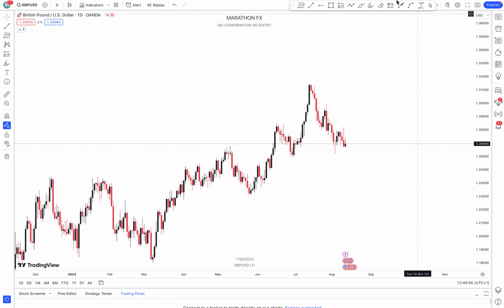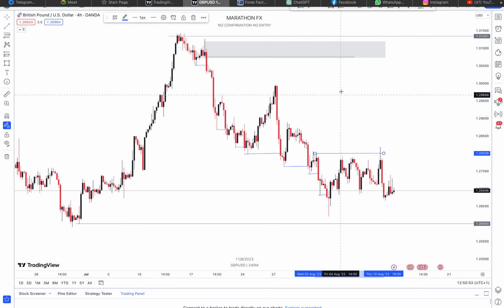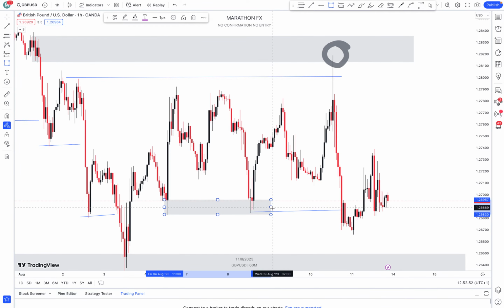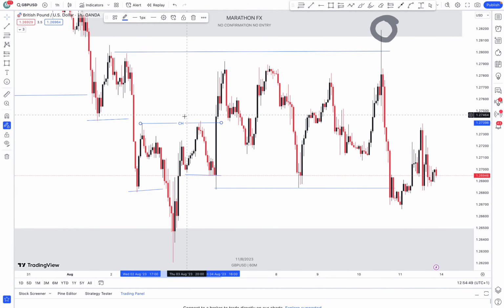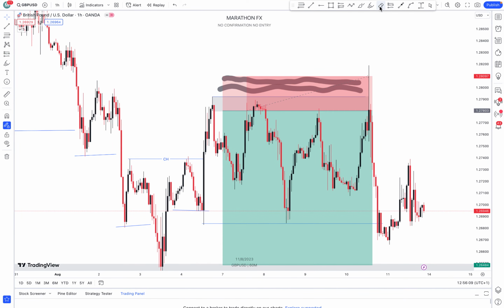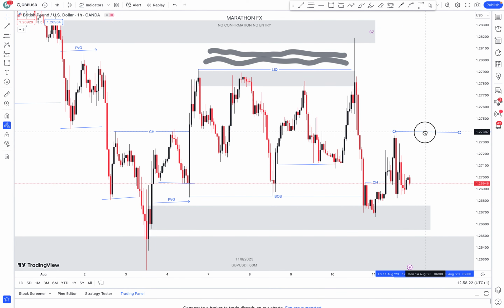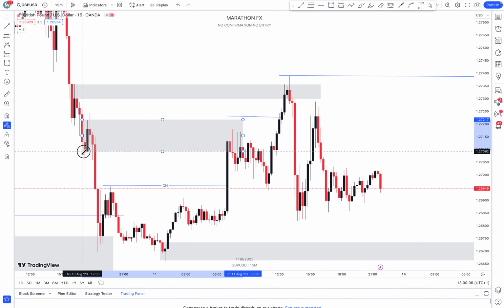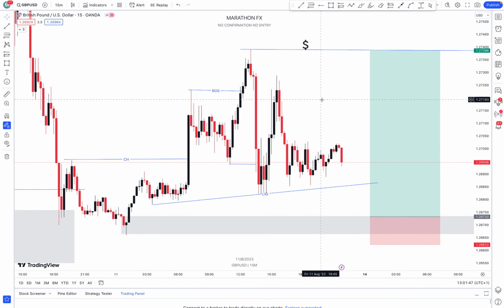MASTERING TOPDOWN ANALYSIS BASIC.. EXAMPLE WITH GBPUSD. MKT FORECAST. ENTRY STRATEGY N CONFIRMATION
Welcome to an insightful journey into the world of top-down analysis! In this video, we delve deep into the art of strategic entry and holistic market understanding. Join us as we unravel the secrets behind successful trades by breaking down the top-down analysis approach. Whether you're a beginner or an experienced trader, you'll gain invaluable insights into how to navigate the markets with confidence. Get ready to elevate your trading game and make informed decisions like never before. Don't miss out on this chance to enhance your trading skills and boost your market prowess!"